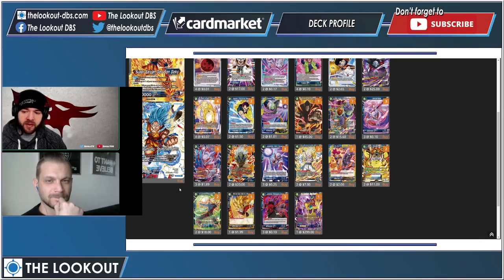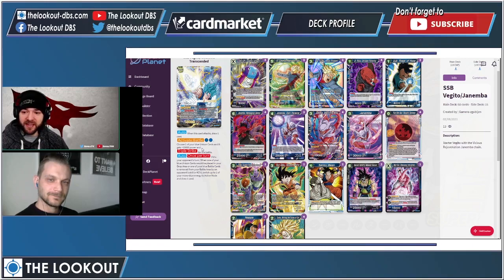Espira and Ivan discuss the Janemba archetype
Dear fans, listen to a unique discussion between Espira and Ivan about their experience playing the set 12 Janemba archetype and its possible usage in various leaders. After which, go to Espira's channel and check the clash between the builds!

Your Lookout Team!